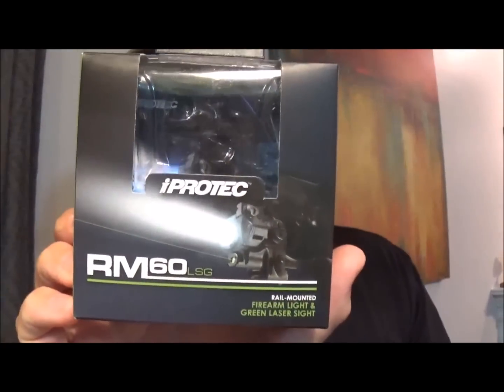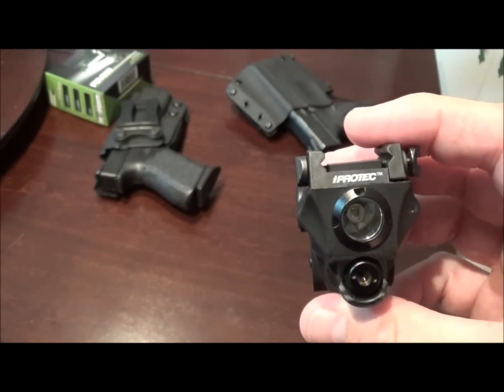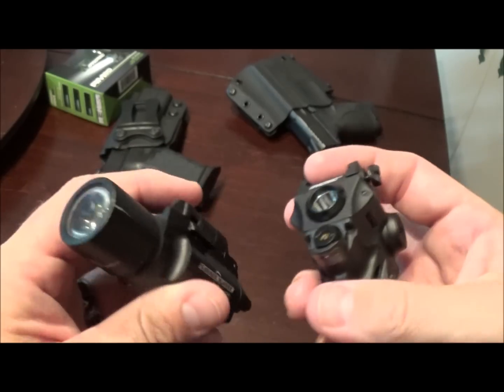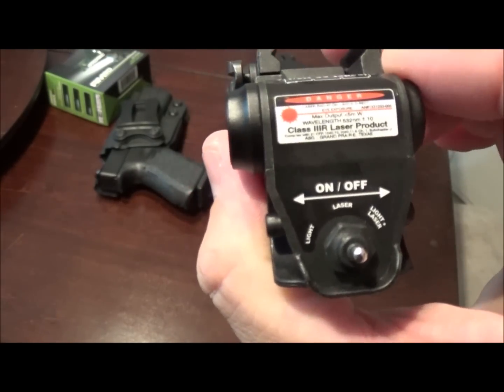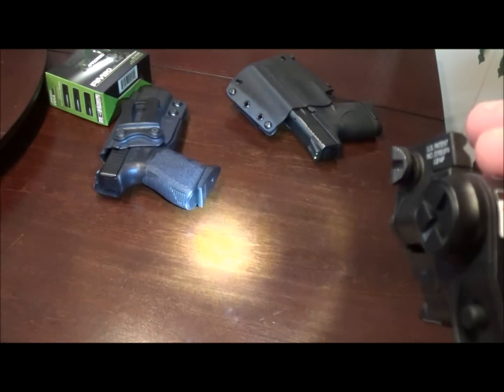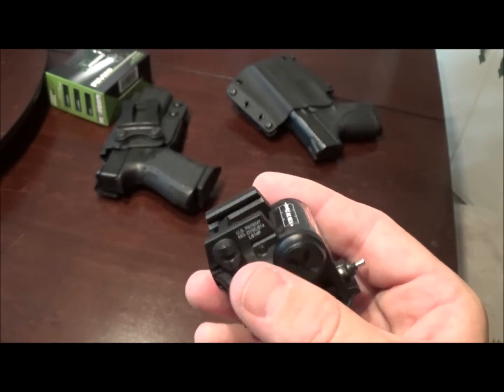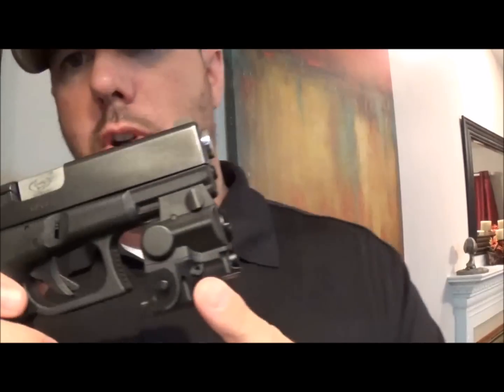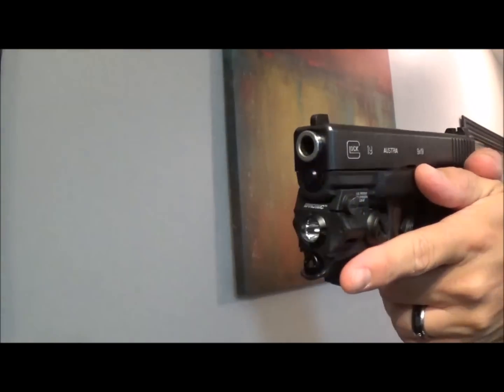iPROTEC RM60 Flashlight Laser Combo (Budget Weapon light/laser)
This weaponlight/laser platform is a viable option for a end user seeking both an LED light and green laser. To my knowledge iPROTEC is the first to introduce such an item to the market. In this video I show you the pro's and con's, mounted on different weapon platforms, and show you different view points. I am NOT demonstrating low light tactics or proper light discipline for the sake of the video review. I am only sharing the lights capabilities. I had a lot of fun making this video, and I hope that it helps you in your search for a entry level weapon light/laser.